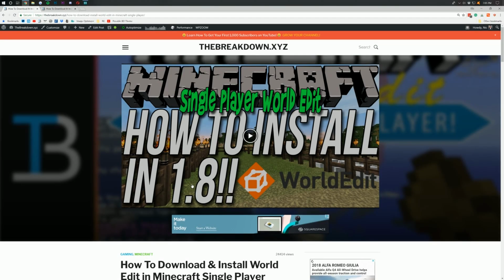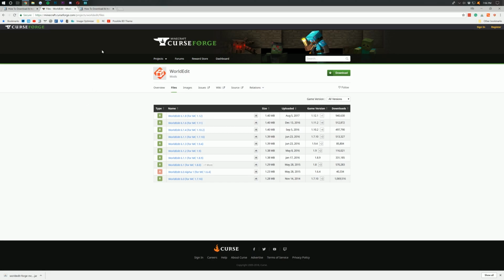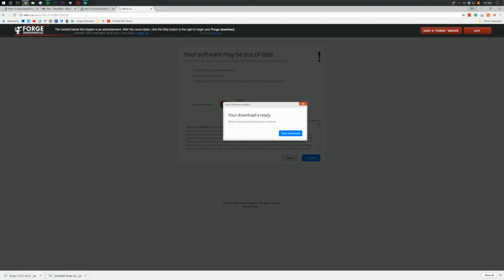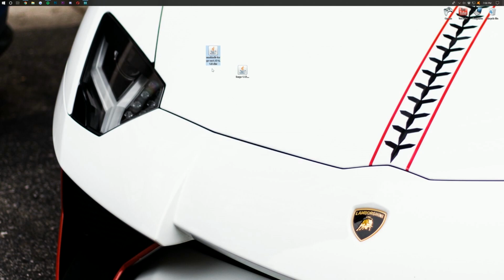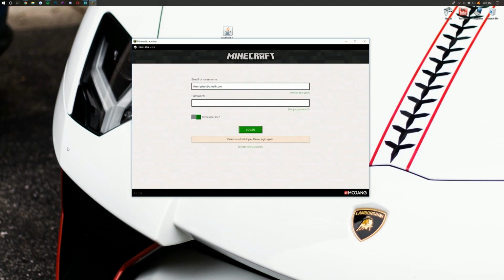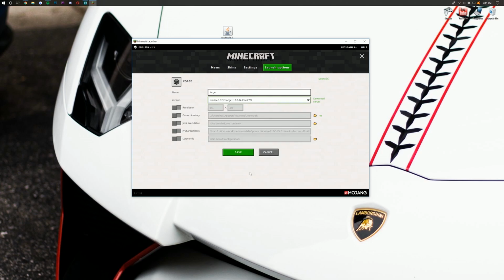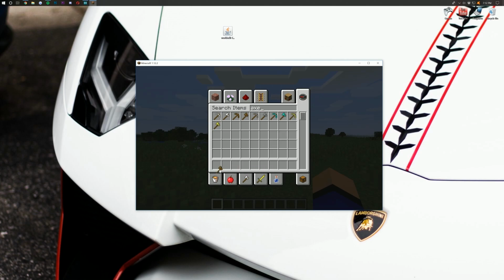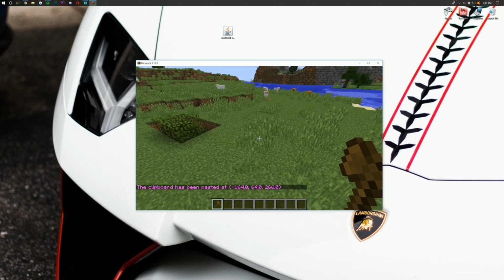How To Download & Install World Edit in Minecraft Single Player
This video shows you exactly how to download and install Word Edit in Minecraft single player. No matter what version of Minecraft you are looking to install World Edit in, this video will show you exactly how to do it! Below, you will find the single player World Edit download link, and in the video, we give you a step-by-step guide for installing World Edit in single player Minecraft.

About this video: This is our in-depth guide that will show you everything you need to know to download and install World Edit in Minecraft single player. No matter what version of Minecraft you are playing from 1.8 to 1.13, this video will show you exactly how to download and install Word Edit in it.

There are a ton of reasons to want World Edit in single player Minecraft. From building custom maps to just making large builds easier, World Edit allows you to build in Minecraft a lot quickier than you can without it. It adds everything from copy and paste to simply large wall building to Minecraft!

With that being said, you can find the download line for single player World Edit above. You will also find the download link for Forge which is the mod loader that is required to install World Edit. Thus, this video also shows you how to install World Edit with Forge, which means it is super easy to install other mods with World Edit if you use this method!

As far as installing single player World Edit, I walk you through every step of the process. From getting Forge up and running to finding or creating your mods folder to even make sure you have the right verson of Forge selected. I them even show you how to copy and paste with World Edit. Everything you need to know about getting World Edit in Minecraft single player is covered in this video!

Nevertheless, if this video did teach you how to download and install World Edit in Minecraft, please consider giving the video a thumbs up and be sure to subscribe to the channel if you haven't already. It really helps us out, and it means a ton to me personally. Thank you very, very much in advance!